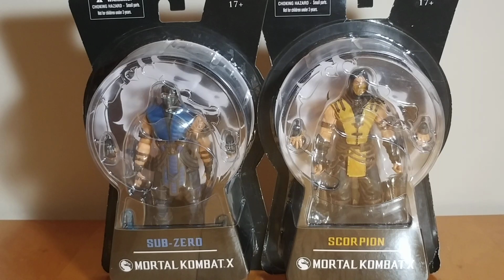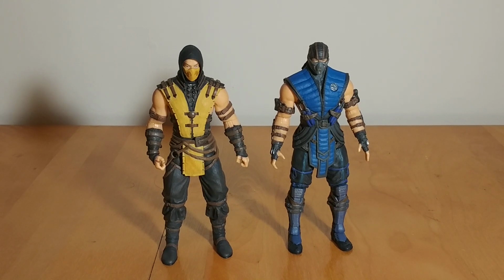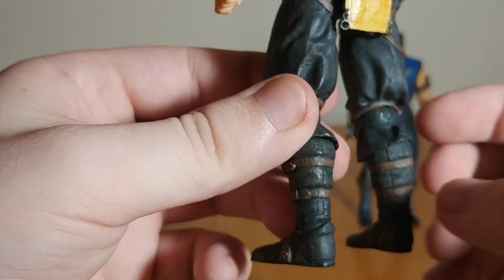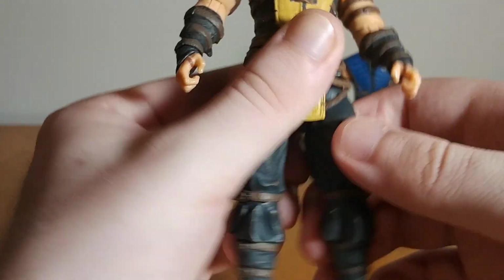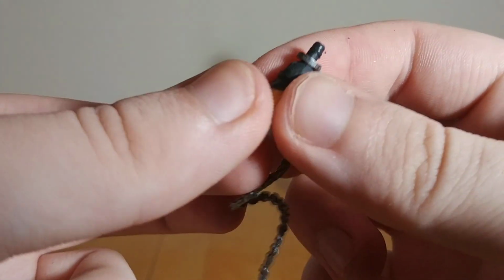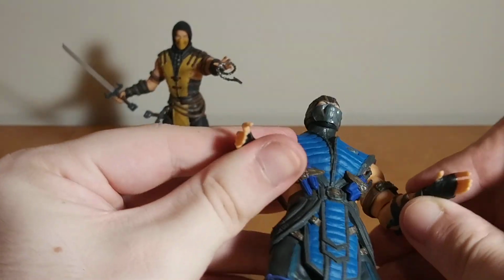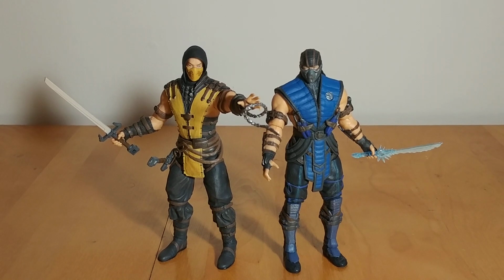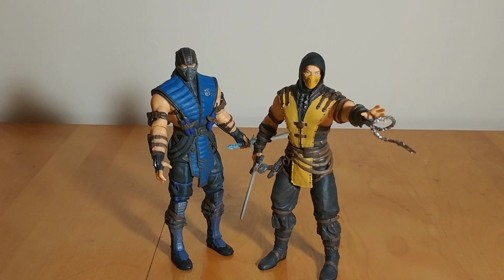Mezco Mortal Kombat X Scorpion and Sub-Zero Figure Review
Taking a look at two figures of a couple of the most popular Mortal Kombat characters, Sub-Zero and Scorpion, made by Mezco Toyz for their Mortal Kombat X line!